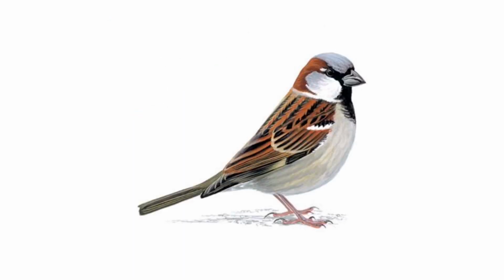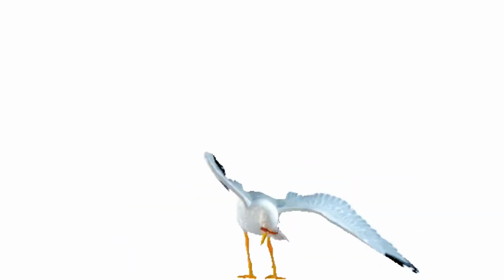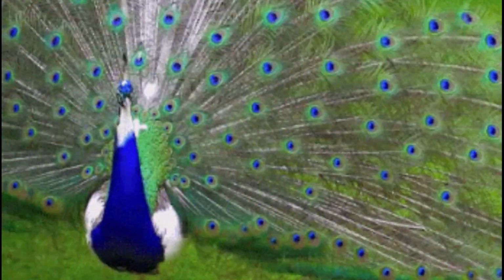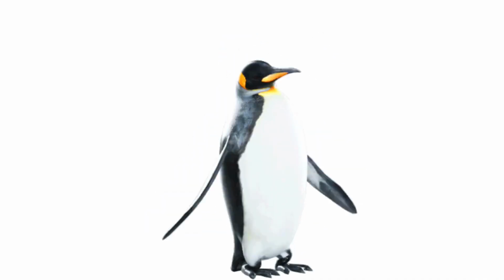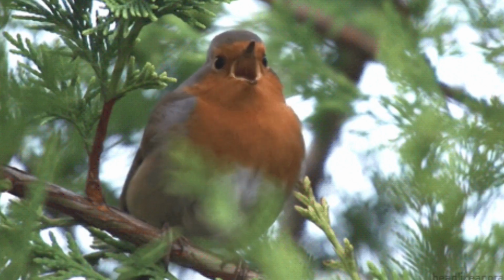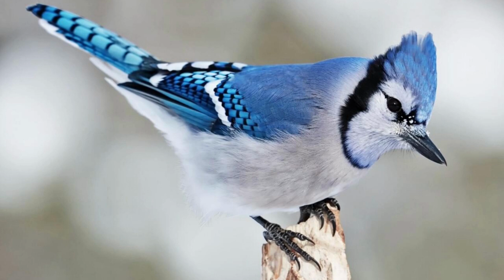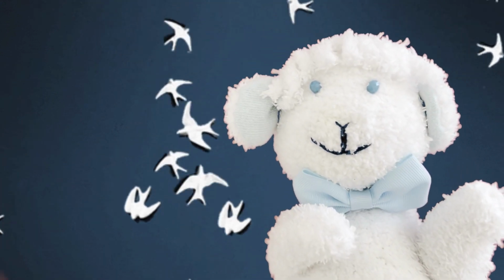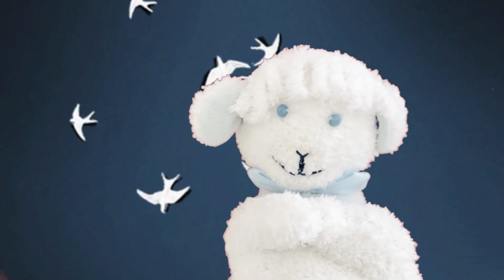Teaching Birds For Kids | Kids song | Flying Birds | Water Birds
🐦 Explore the Enchanting World of Birds for Toddlers! 🌈🦜

👶 Welcome to Sheepul's Channel, where learning meets fun! In this delightful episode, we're taking our little ones on an exciting journey into the colorful realm of birds. 🌍✨

🕊️ Discover the Wonders of Flight: Watch as your toddlers marvel at the graceful flight of various birds, from majestic eagles soaring high in the sky to playful robins hopping from branch to branch.

🦢 Meet the Water Wonders: Dive into the aquatic world with my water birds segment. Delight in the charming antics of ducks, swans, and more as they paddle through serene lakes and rivers.

🎶 Chirps and Melodies: Introduce your toddlers to the sweet sounds of songbirds. From cheerful canaries to melodious nightingales, we're showcasing the musical side of our feathered friends.

🧠 Educational and Engaging: This video isn't just about entertainment; it's a fantastic learning experience too! I've included fascinating facts about each bird to spark curiosity and expand your toddler's knowledge.

👀 Visual Delight: My vibrant animations and real-life footage are designed to captivate your toddler's imagination and create an immersive learning environment.

🤗 Join the Fun: Share the joy of discovery with your little ones as they giggle, learn, and connect with the enchanting world of birds.

📚  Perfect for curious toddlers and kids ready to explore the wonders of nature!

🦉 Thank you for learning and growing with Sheepul! 🌈✨